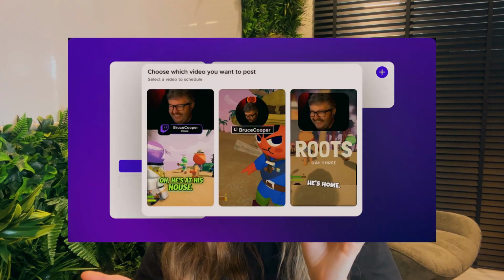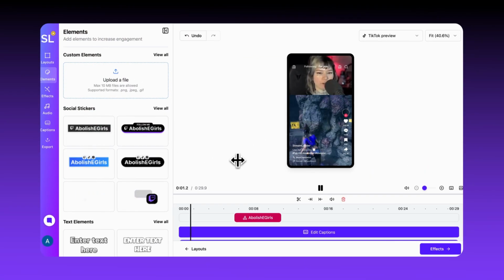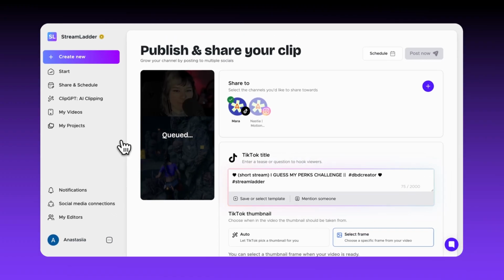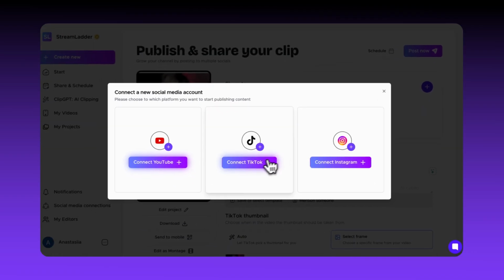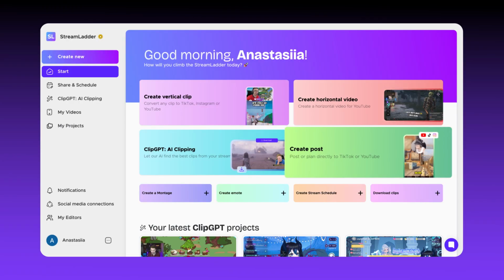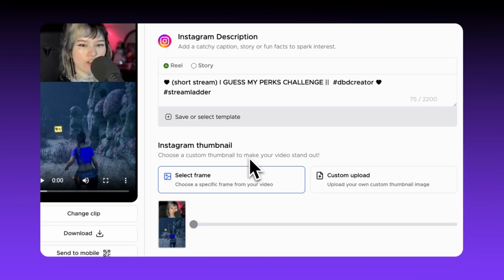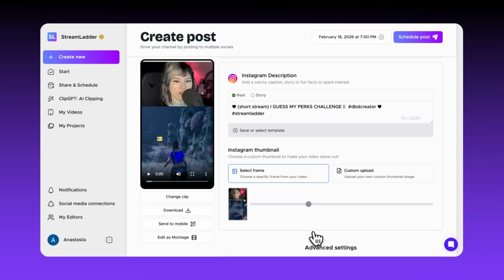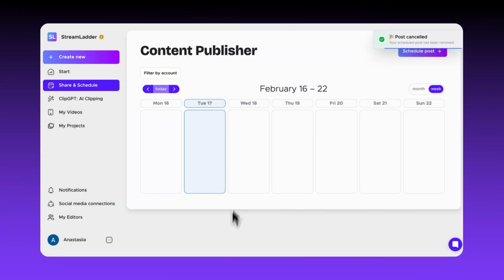The Easiest Way to Schedule and Upload Clips to Multiple Platforms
Learn how to publish clips directly to multiple different platforms at the same time using StreamLadder's Content Publisher. In this step-by-step tutorial, we show you how to schedule your clips, use ai-generated captions, and make your own templates.

Content Publisher helps your link your social accounts and automatically post your content across all platforms, making it one of the fastest ways for streamers to create content for Twitch, TikTok, YouTube Shorts, and Instagram Reels.

This tutorial is perfect for streamers who want to save time, grow their channel, and create more clips without manual editing.